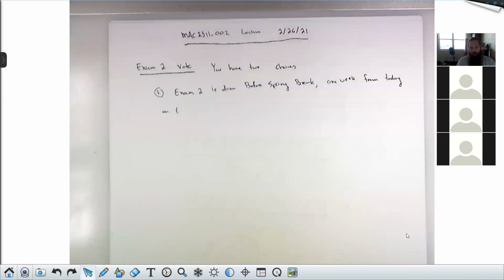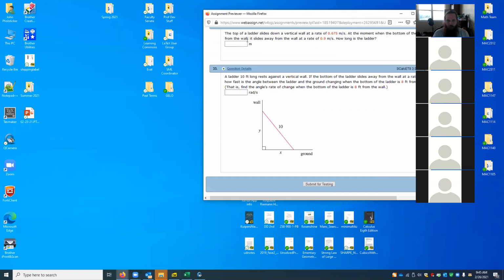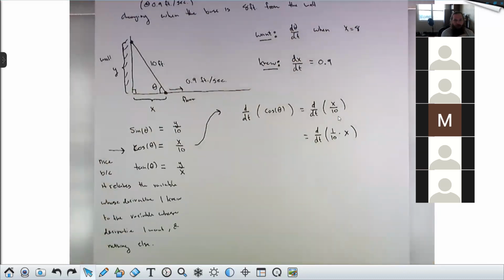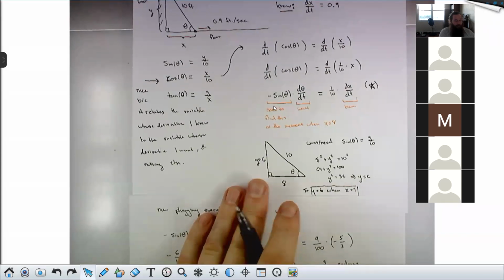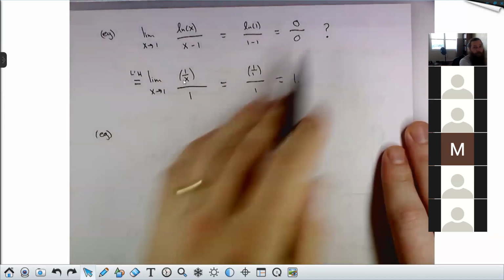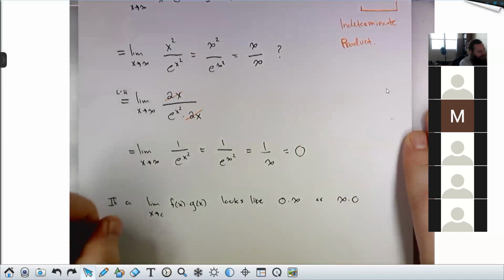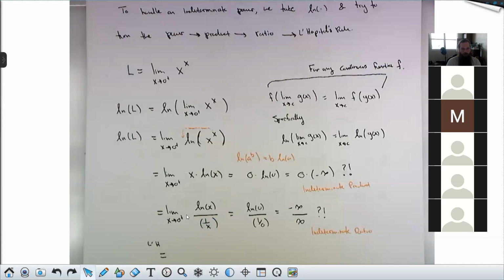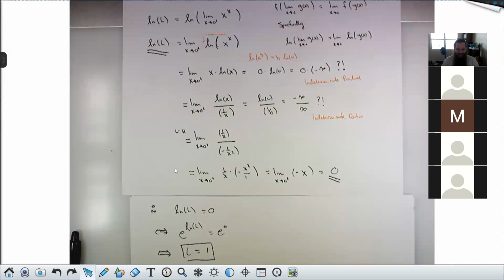MAC2311.002 Lecture 2.26.21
Indeterminate forms and L'Hopital's Rule (section 4.5)